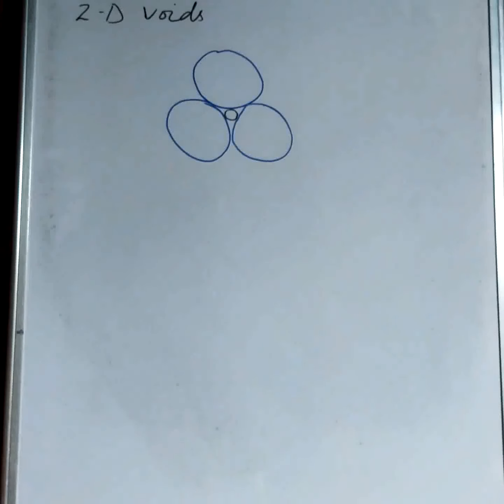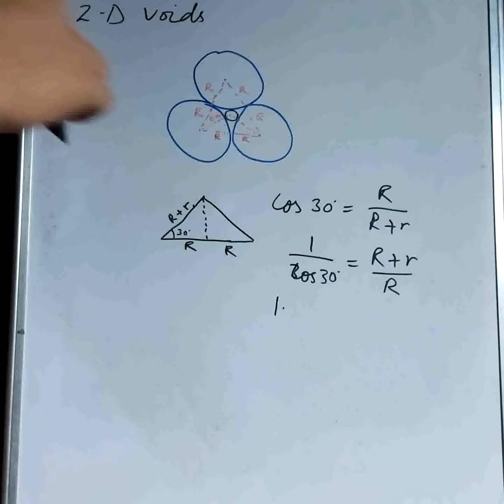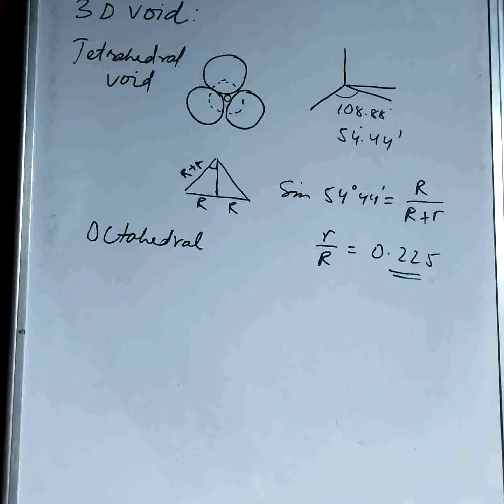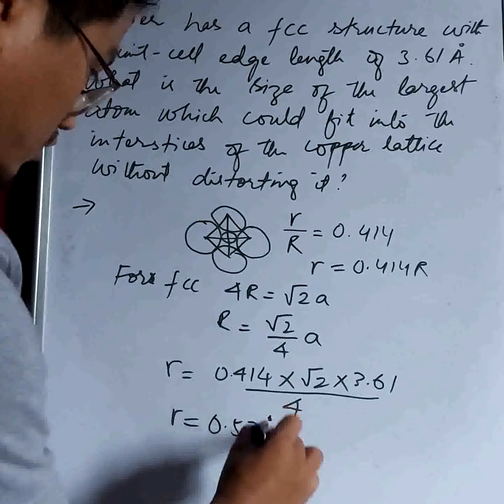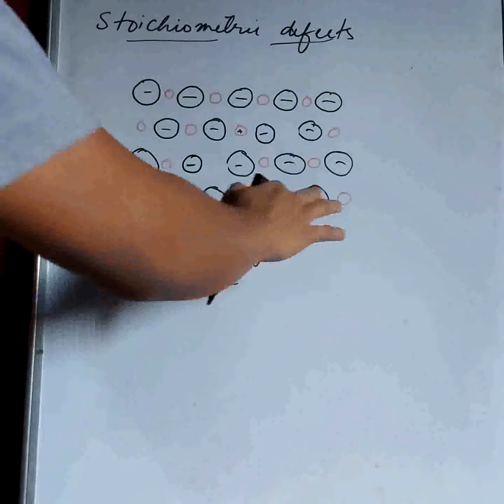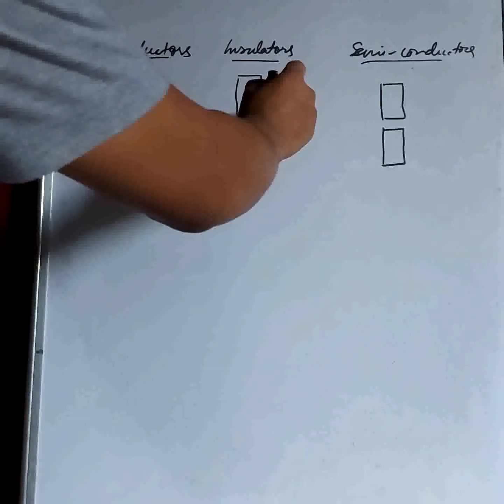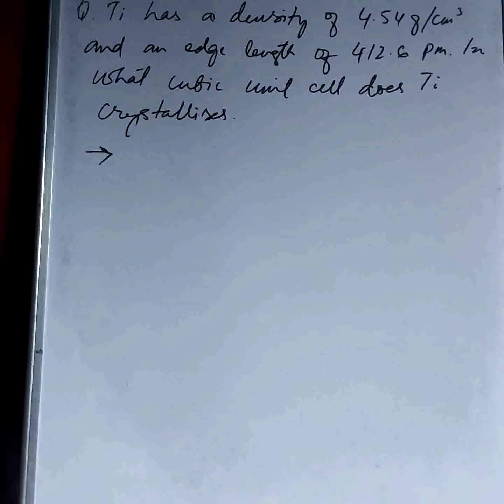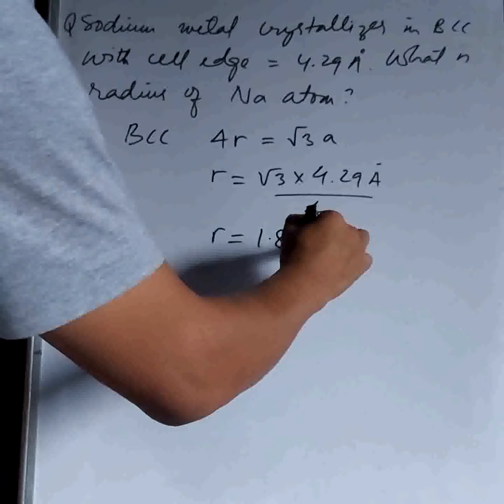Chap 1 part II chem 12